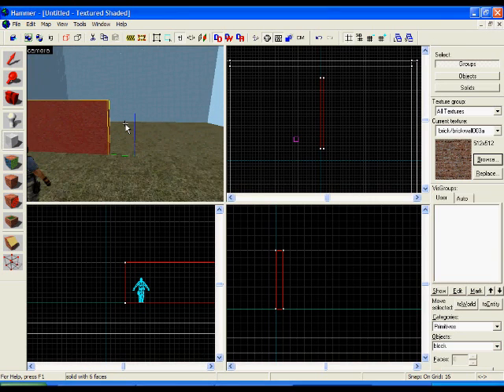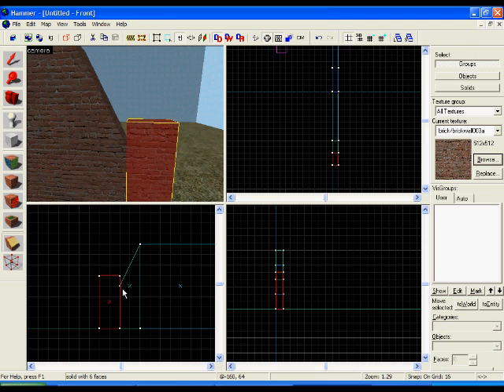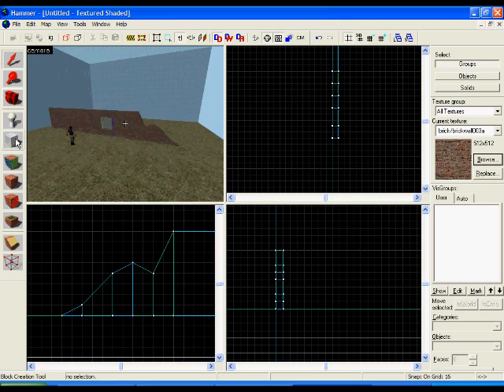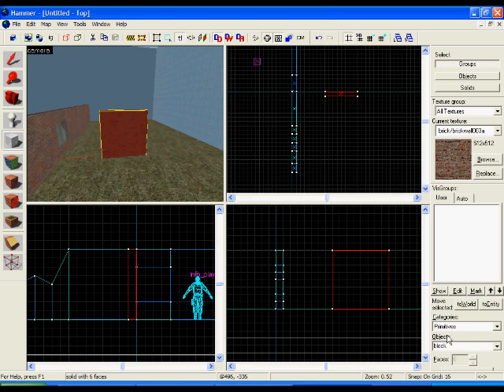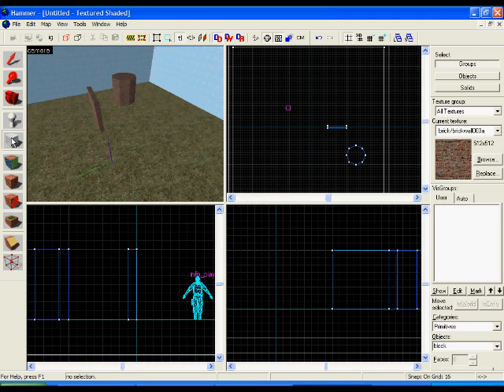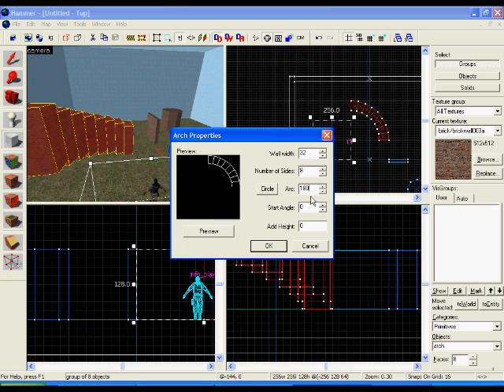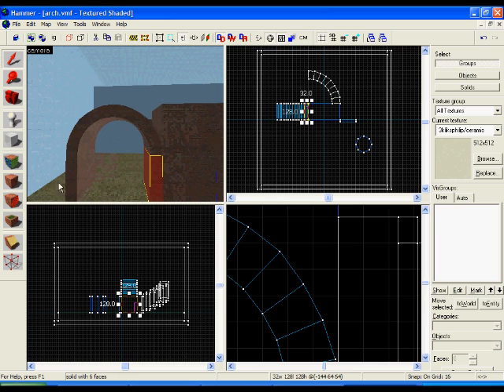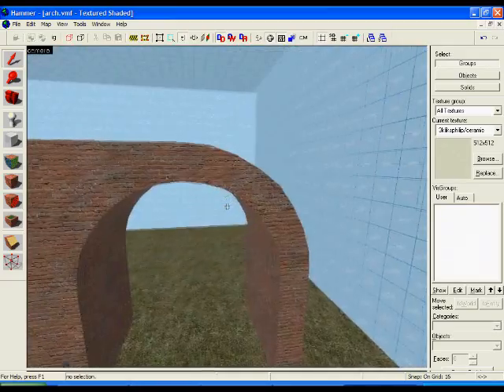Source SDK Block tools, Shapes, Clipping and Vertexes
This tutorial covers using the block tool to make doors, windows, broken walls and arches, as well as spheres and cylinders. Play around with it- spending a bit of time with the clipping tool really pays off.

00:00 - Making doors and windows
00:45 - Making broken walls (clipping tool)
01:52 - Rotating objects
02:36 - Making spheres and cylinders
03:27 - Making arches
05:29 - Vertex tool